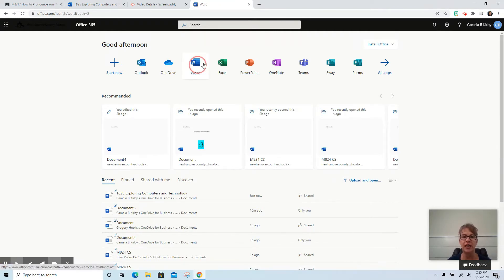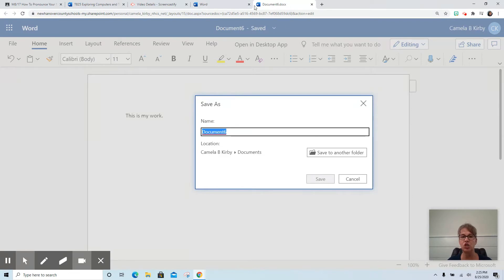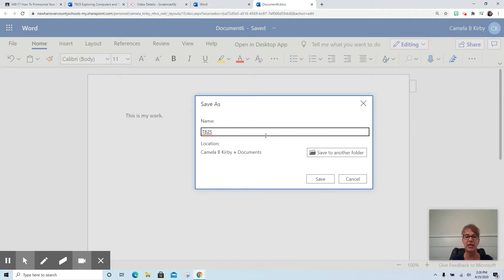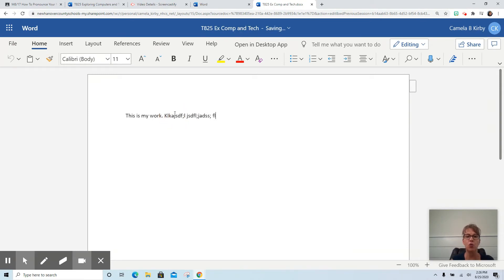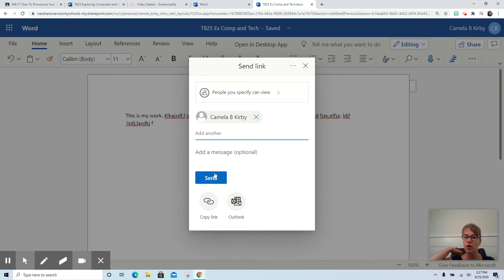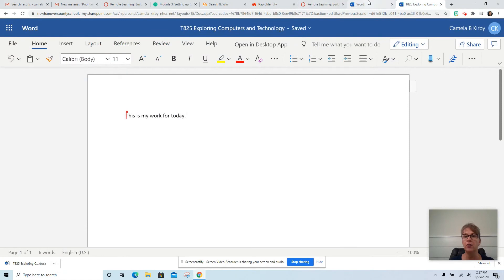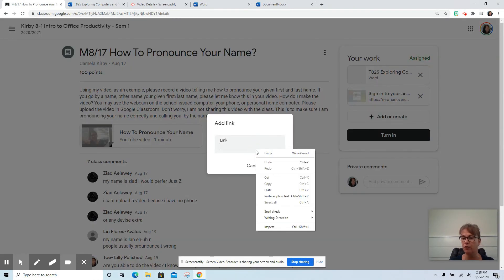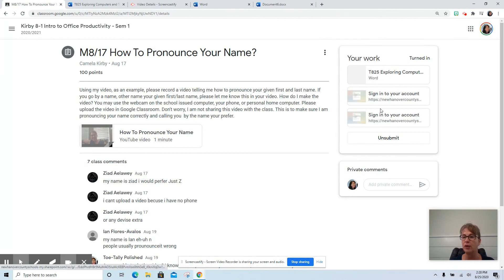How to Save WORD EXCEL or POWERPOINT on Office 365 for uploading to Google Classroom - Short Version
This video is to walk you through how to save your WORD, EXCEL, or POWERPOINT files in Office 365 for uploading in Google Classroom - SHORT version.